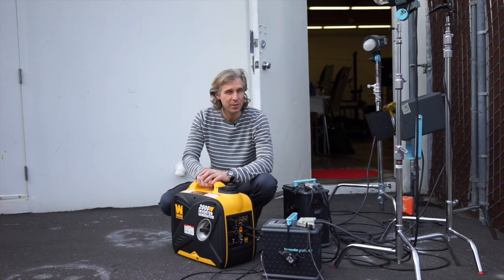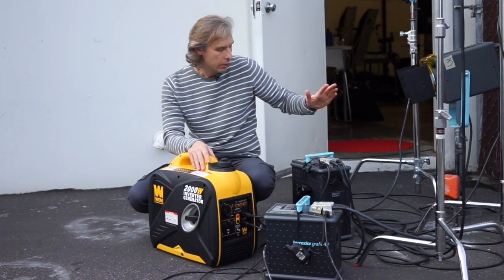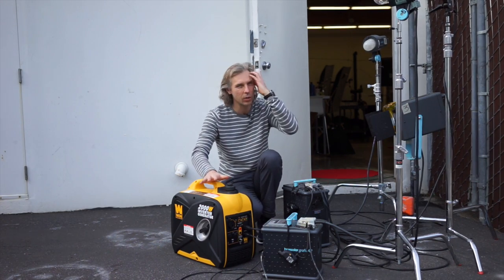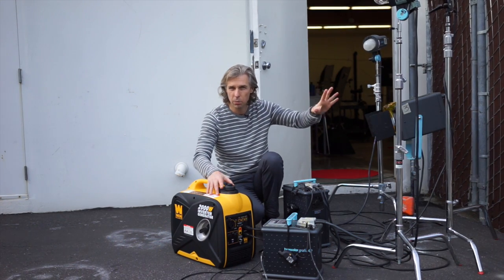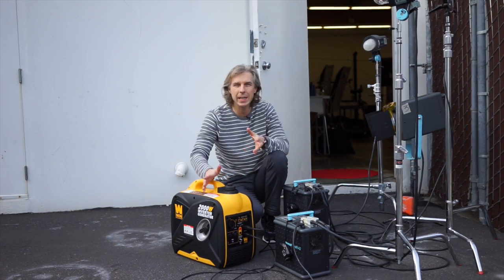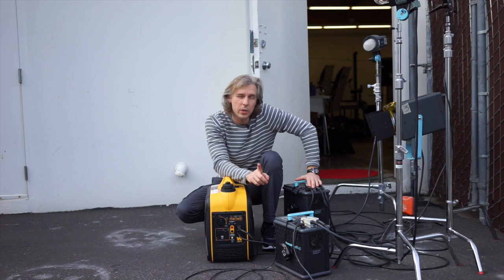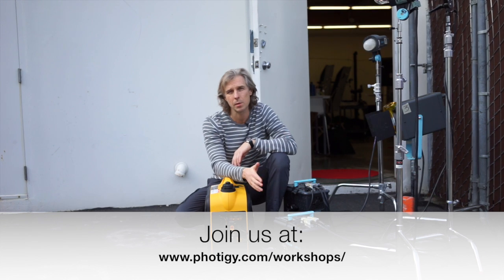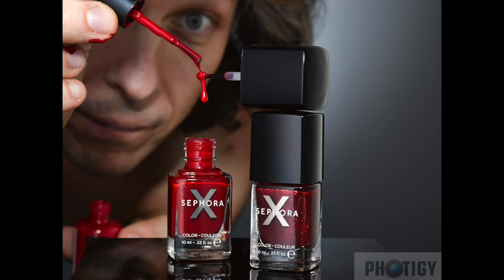Off-grid solution for photographers: review of WEN 2000 powering Broncolor lighting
Does anyone use gas generators to power lighting on location? We got one yesterday:-)
Here is my first hands-on test of it with 2x Broncolor power packs at full power (4800Ws of energy released with every click!)

We need to use strobe and continuous lighting on location, and I was looking for various battery powered light systems, from Pro Foto B monolights to Broncolor mobilite.

On other hand, recently I started to think about having a backup solutions for home and office power system. Something that can serve us for several days if there won;t be electricity and ways to go out. (you know, there are many things happening around California, from El Niño to Trump and Putin, etc :-)

So, this is the solution that I believe will work for both, photography business and home/office energy backup system. It cost me less than $400, and below is a video from a first test I did with this gas powered generator and 2x Broncolor Grafit  A4/A2 power packs at full power, supplying 4800Ws through 2 Pulso heads.

And it worked pretty well!